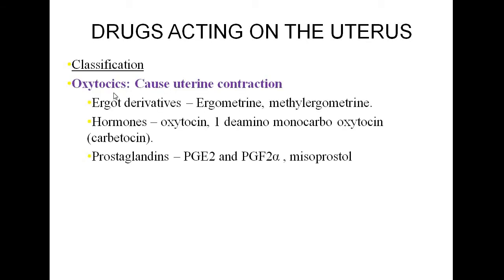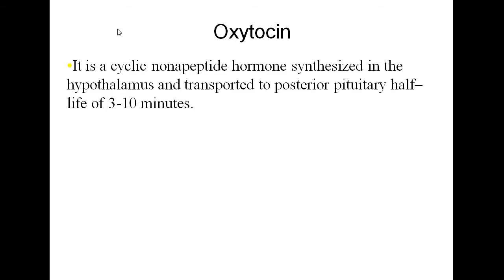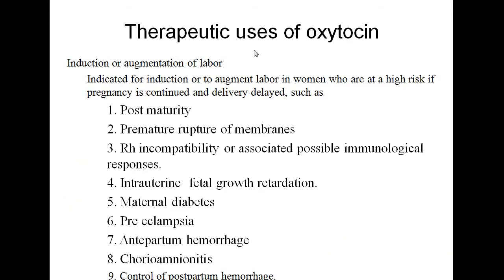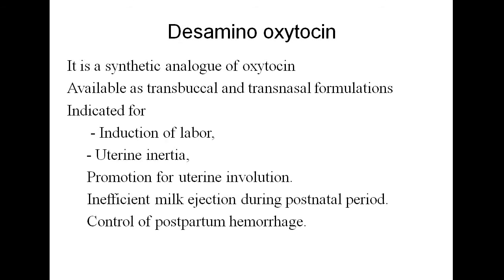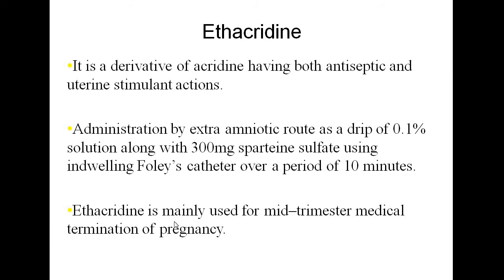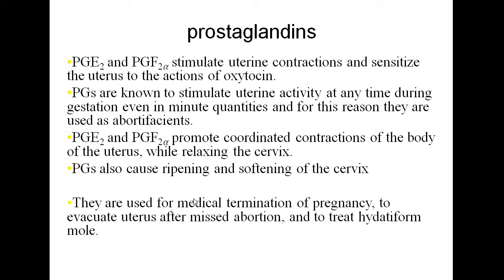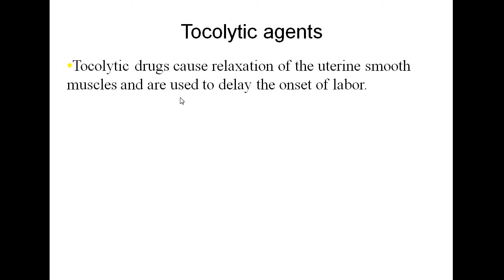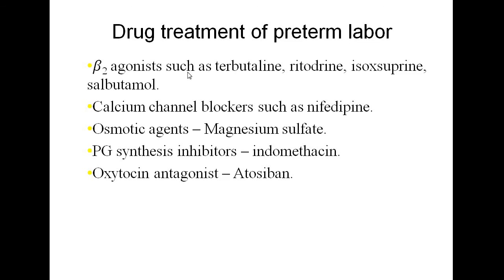PHARMACOLOGY DRUGS ACTING ON THE UTERUS